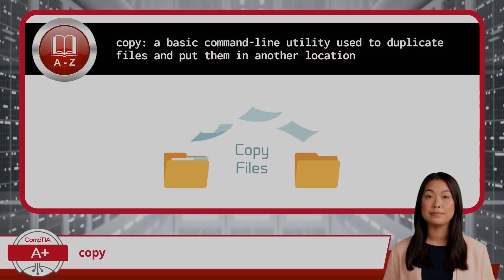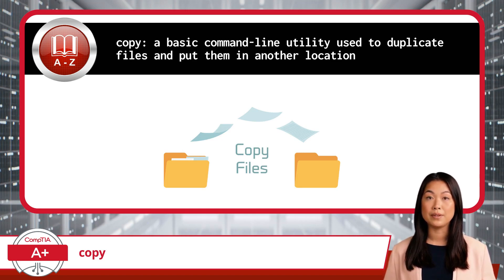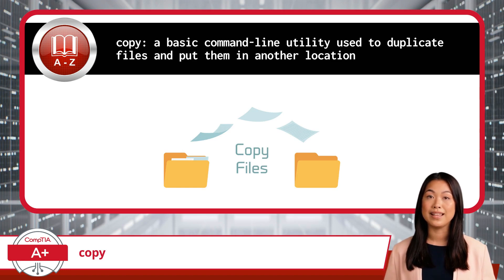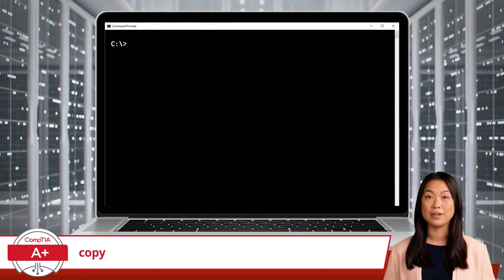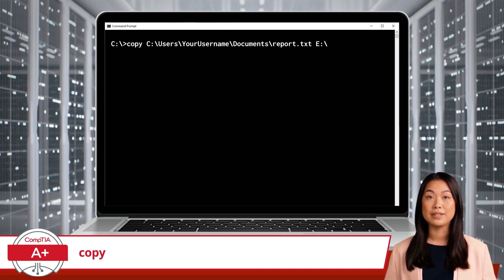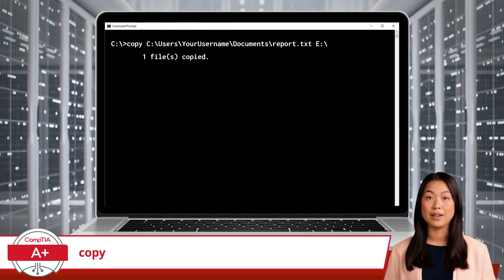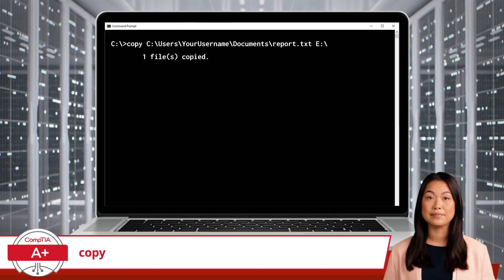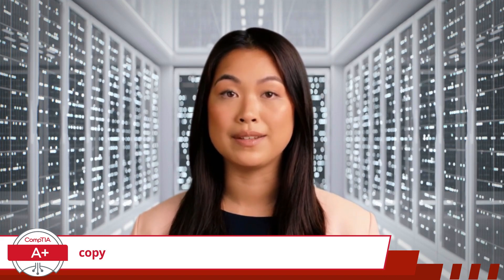CompTIA A+ Core 2 (220-1102) | copy | Exam Objective 1.2 | Course Training Video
CompTIA A+ Core 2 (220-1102) | Exam Objective 1.2 | Given a scenario, use the appropriate Microsoft command-line tool - copy